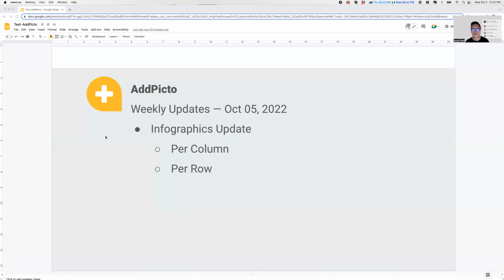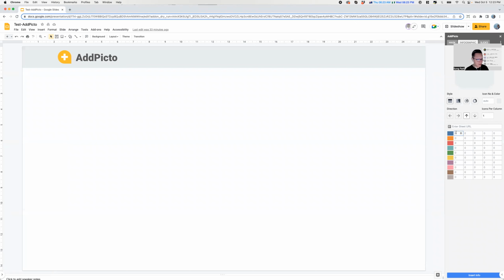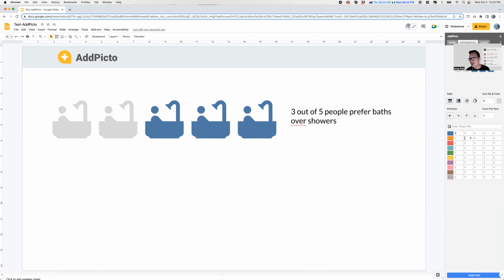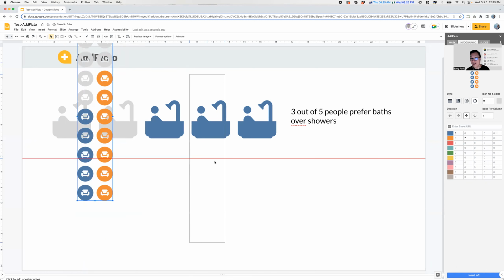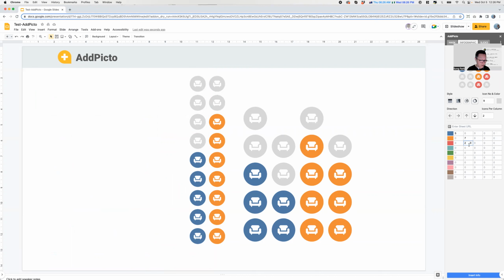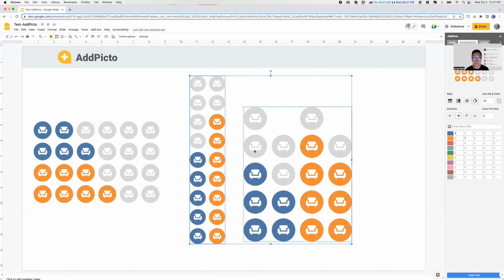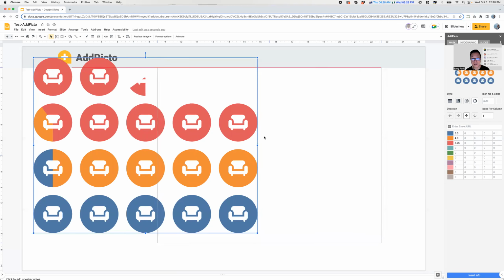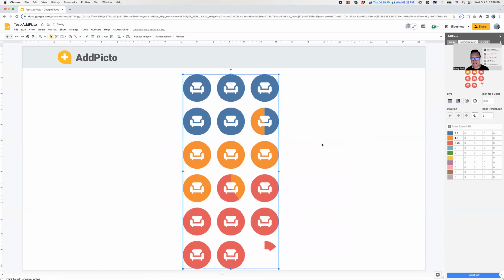AddPicto: Weekly Update — Oct 5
Okay! Sorry for not posting an update last week. There really wasn't much to share and didn't want to create an update for update sakes. In this update, we've FINALLY fixed the Per Column, Per Row feature.

We changed the "Unit per Icon" to "Per Column/Row" based on the direction. It'll make more sense when you watch the video.

Made with AddPicto (shorturl.at/hlV34)